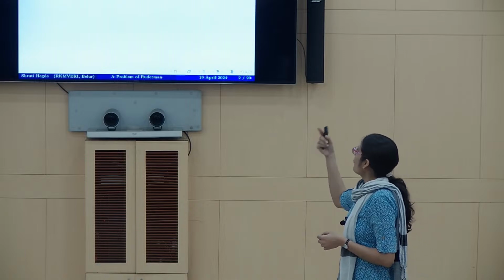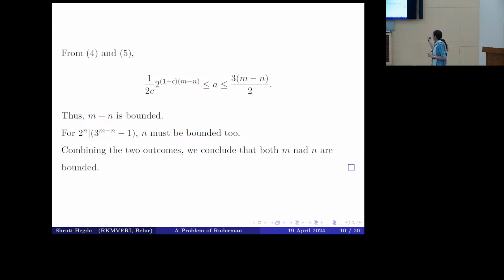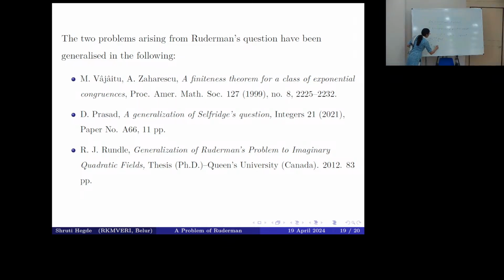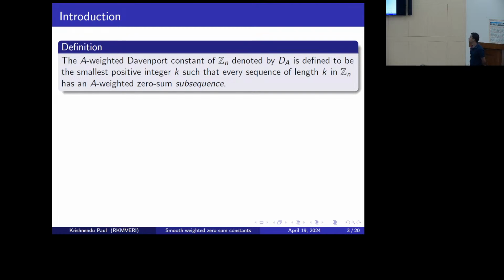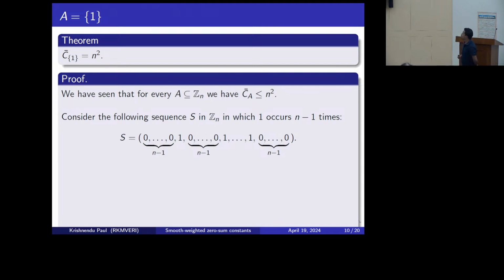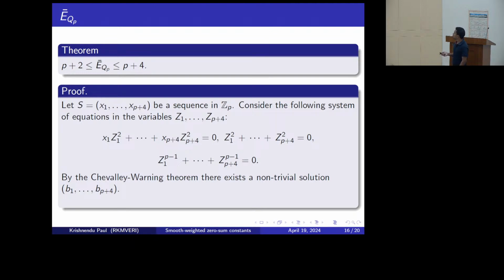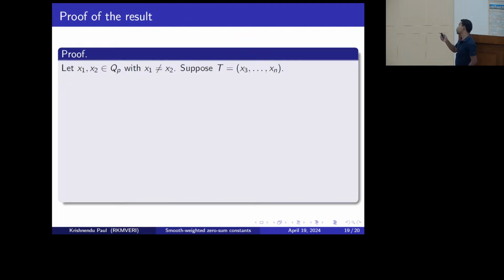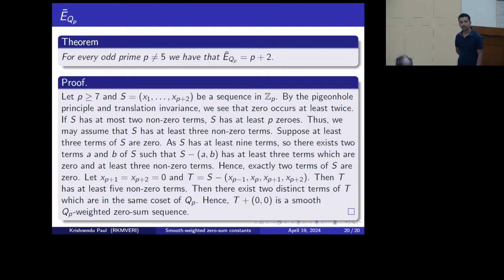Workshop_Combinatorics and Number Theory_19-04-2024